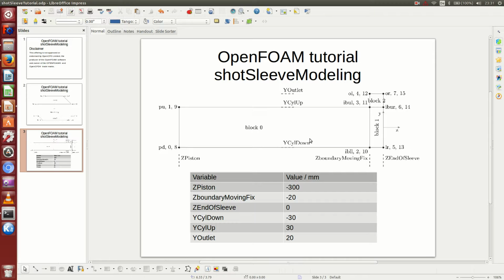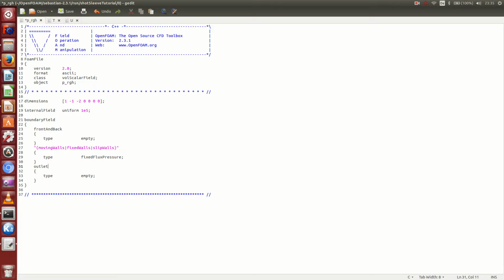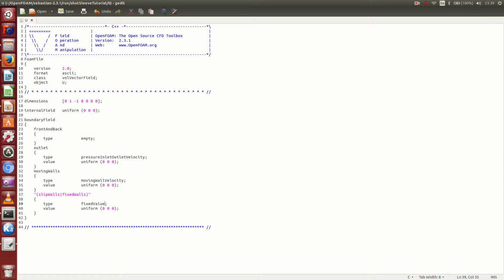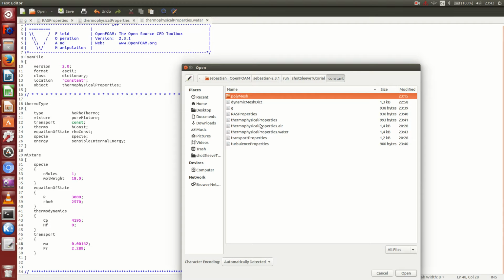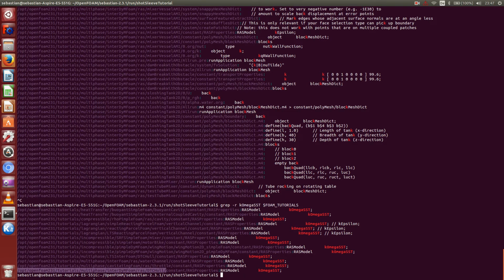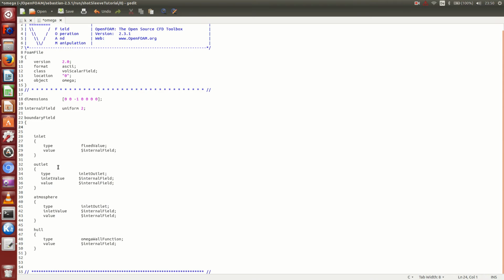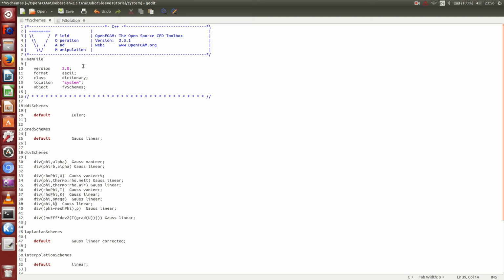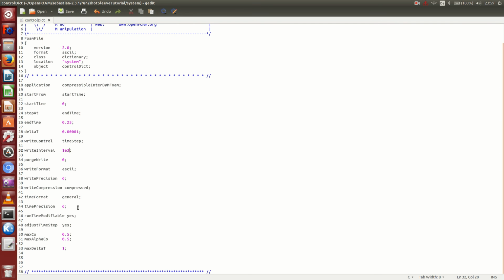OpenFOAM tutorial: shotSleeveModeling partIV - How to set up the boundary conditions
Add all the boundary conditions. Add a turbulence model.